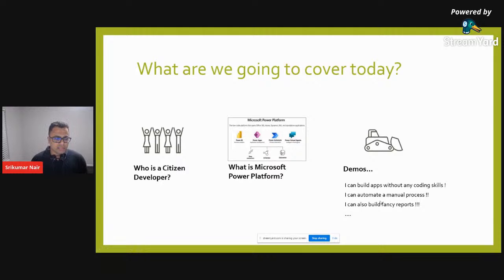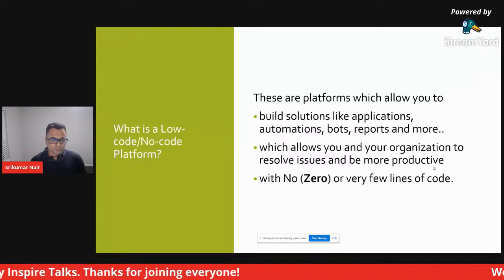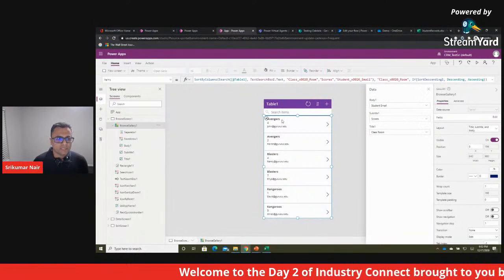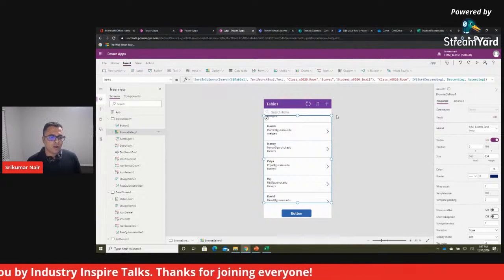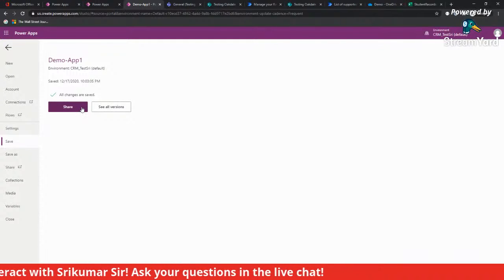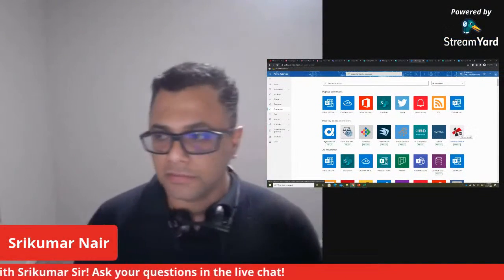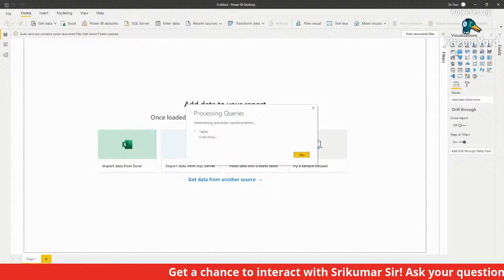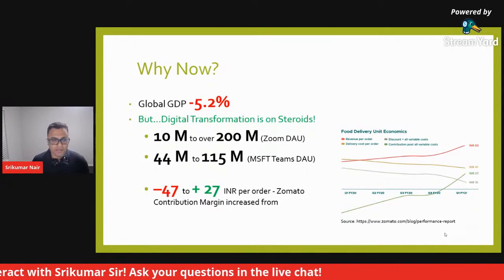Anyone can build apps - Industry Connect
Welcome to Day 2 of Industry Connect, A 5-Day virtual event hosted with experts from the industry. Hope you have an amazing learning experience with us.

Industry Inspire Talks are back again to equip you with the right dose of industry knowledge and scale-up your industry skills by making you industry-ready!

Speaker for Day 2: Srikumar Nair

◼️ Srikumar Nair is a product leader with 15 years of experience across Cloud Services, IT Services, product engineering and manufacturing. Expertise in product and service lifecycle management. Motivated to drive strategic and technical solutions to real-world problems and needs of the customer.

His Key Strengths include:

Product Management, Technical Program Management, Service Management (Incident Management), Enterprise Architecture design, Managing Innovation, Complex System Design, Engineering Collaboration Technologies, Managing Complex Projects involving multiple partner and stakeholders, Cloud Technologies, Software and IT Architecture, feature development (Agile methodology and dev-ops model), security and privacy practices, Strategic planning for products and features, pre-sales.

🗓️ Date: 18th December 2020 (FRIDAY)

🕖 Time: 11:00 AM - 12:00 NOON IST / 9:30 PM - 10:30 PM PST

🤩 E-Certificates will be provided to all the participants 🏅

Hope that you get inspired by hearing about their career journeys & transform yourself into a leader one day!

Keep Learning, Keep Growing, Keep Inspiring!